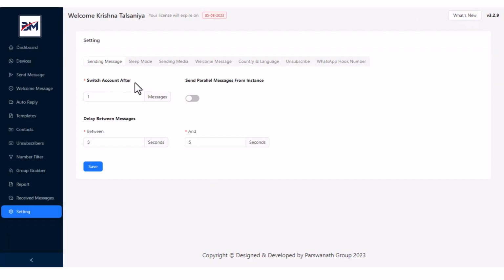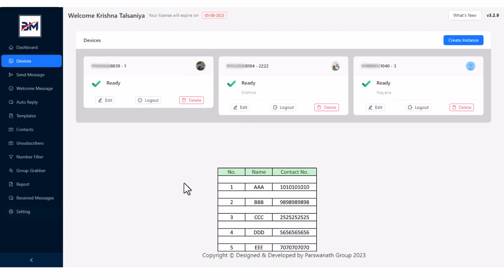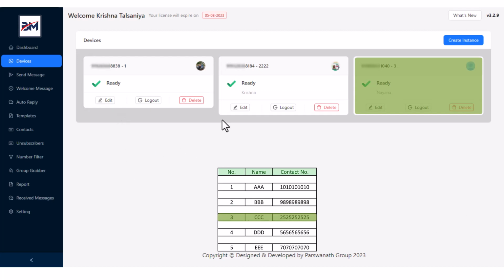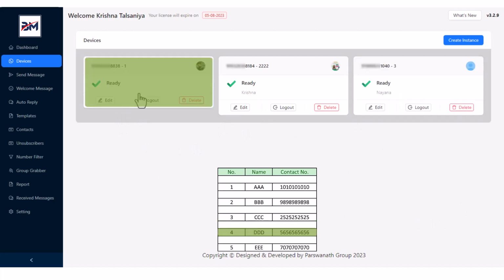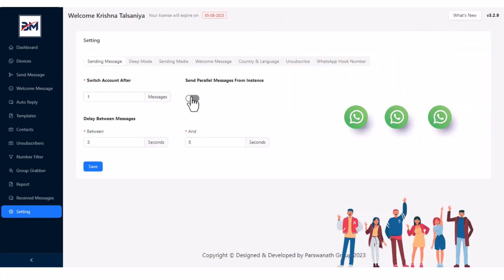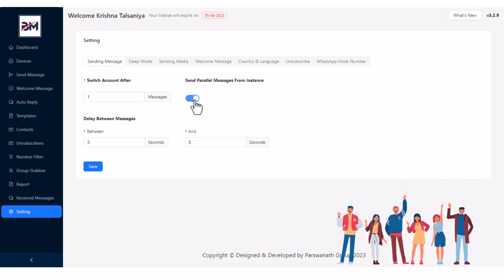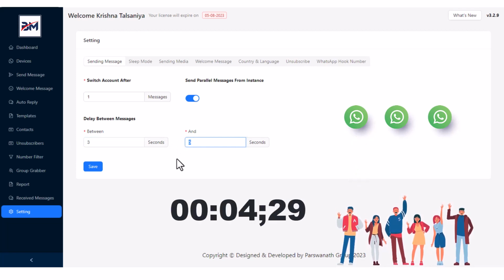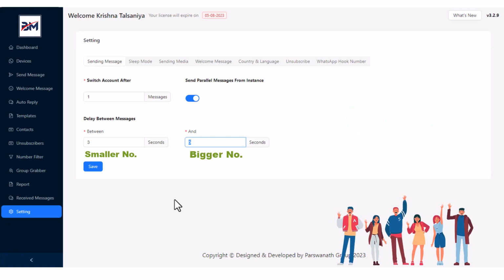How to use Sending Settings in Bulky Button Software ? software for whatsapp bulk marketing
In this video, we have talked about Sending settings of Bulky Button Software. How to use Sending Settings in Bulky Button Software.

We use multiple Whatsapp accounts for marketing but when we use it in software we usually face problem with using multiple numbers and facing problems with not managing all queries. And the main reason is your number getting blocked by whatsapp. so you need to manage some settings in software

We have uploaded full videos also for our Bulky Button Software. and here providing links also for more videos .

Our Services :

👉 Bulky Marketing Software
👉 Bulky Button Software
👉 International Data Software
👉 Bulky Email Marketing Software
👉 Social media Management
👉 Graphic Design

✅ HOW TO USE Bulky button software in HINDI | Bulk Sender with List/Menu Buttons | Multi Auto Rotate Numbers

✅ HOW TO USE Bulky button software in ENG | Message with List/Menu Buttons | Multi Auto Rotate Numbers